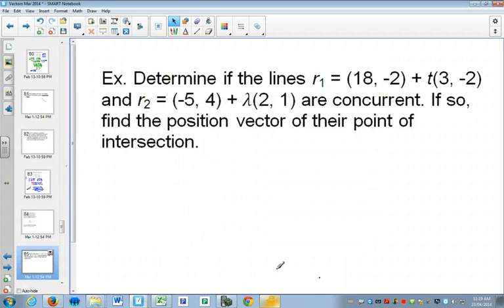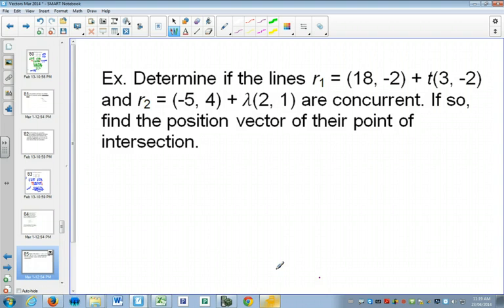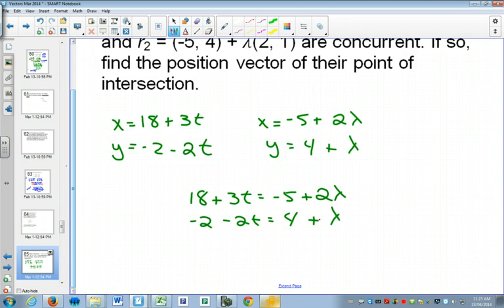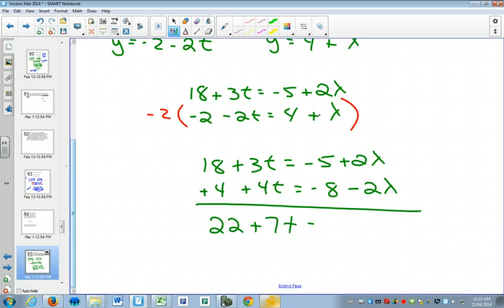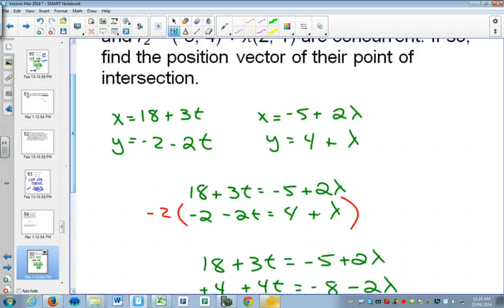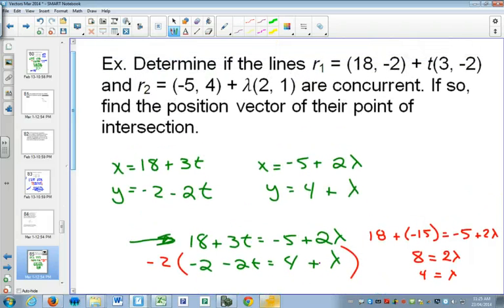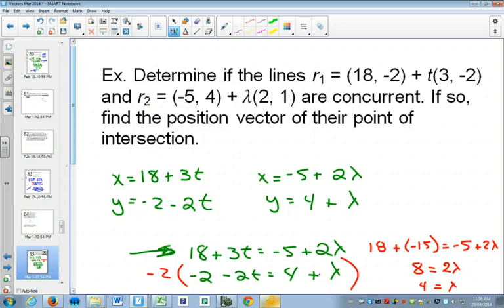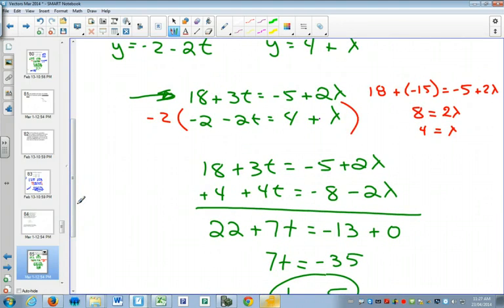MA42 IB Determining if two lines are concurrent